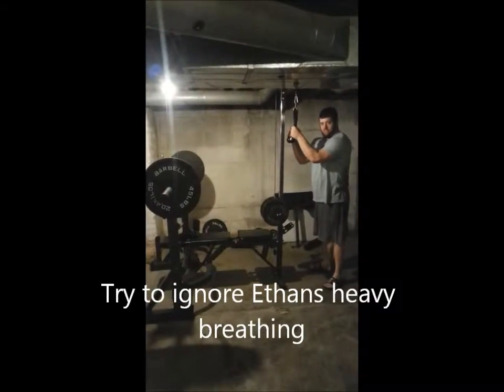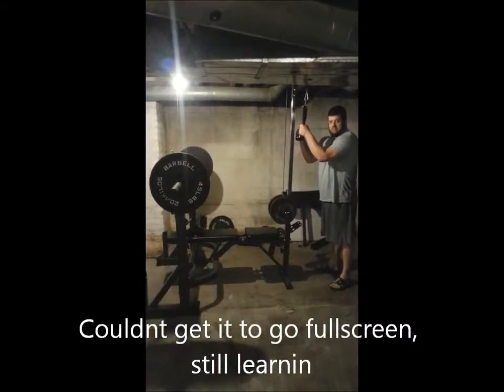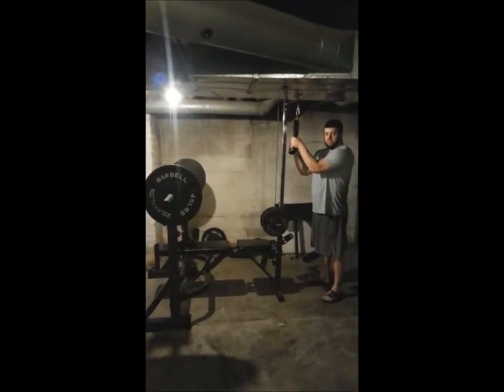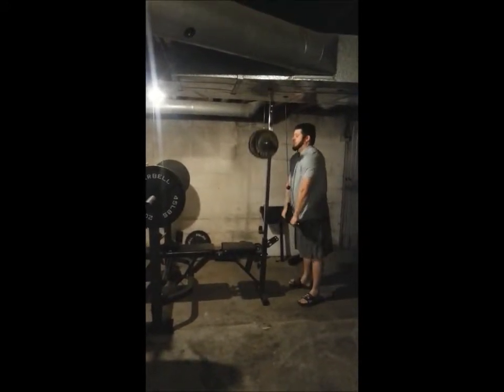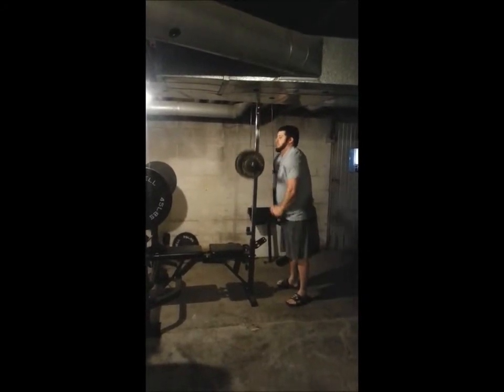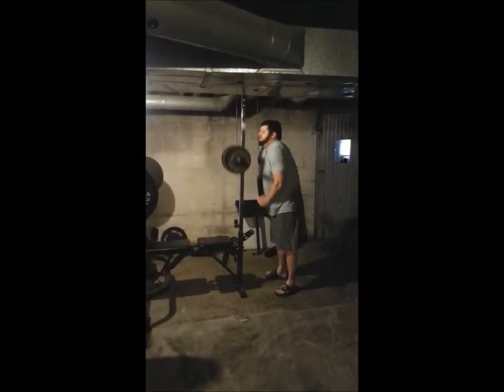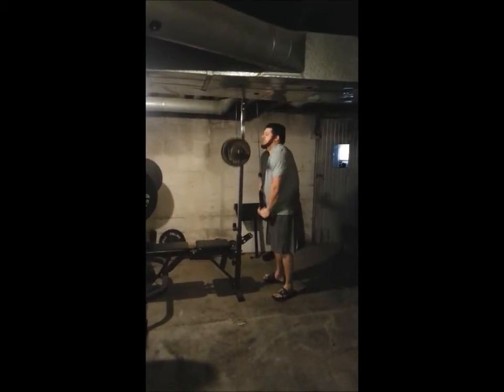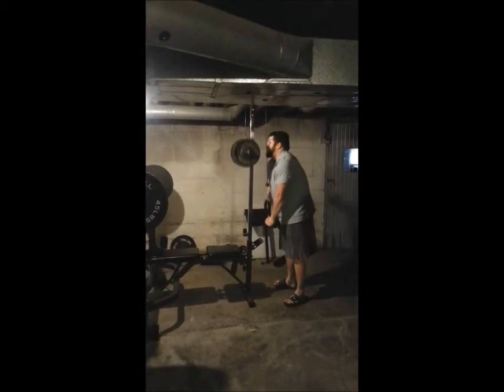Busters bodyworks first film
Just something I made for a friend